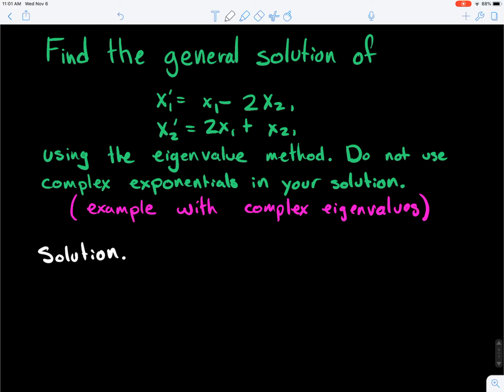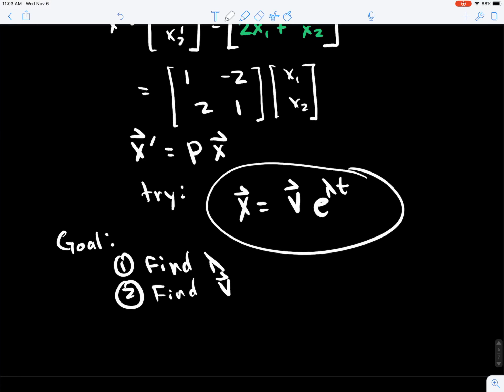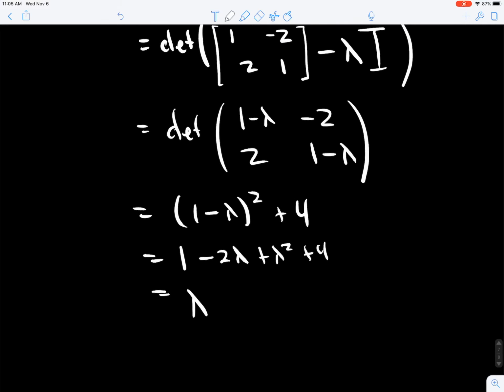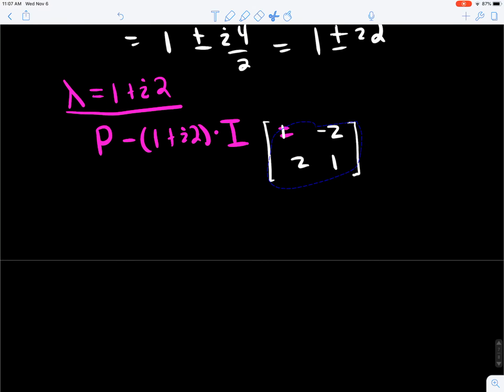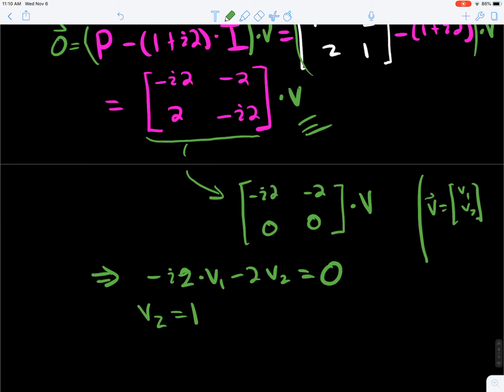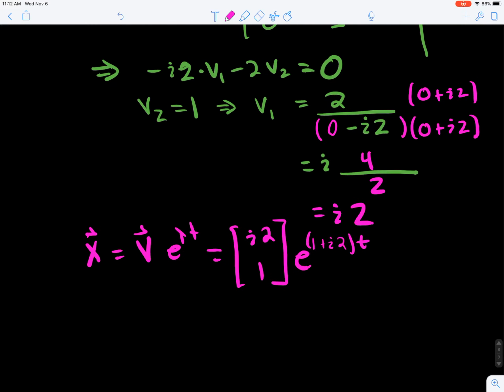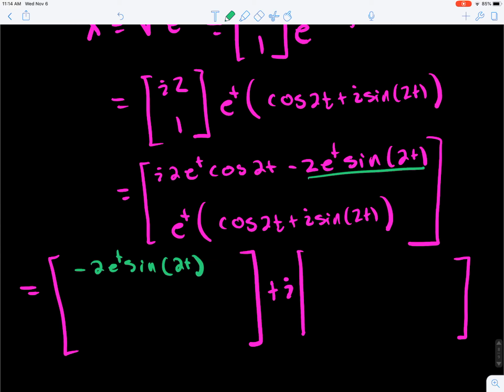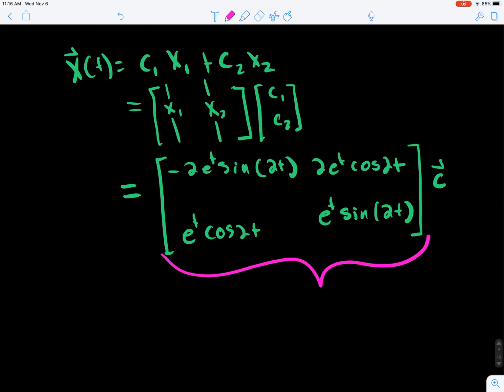Using eigenvalue method with complex e.v. (Solving a system of ODEs)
Corrections:

At 10:09, it should be 2/-2i = 1/-i = i. Thank you Paul Myrin.